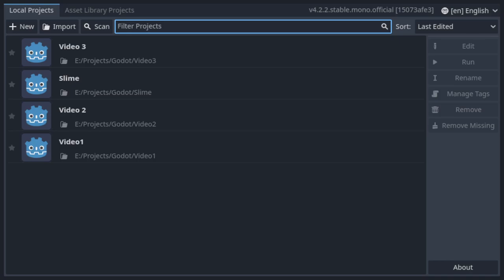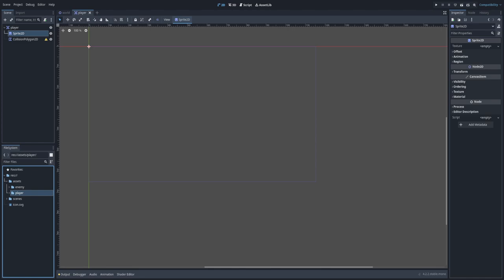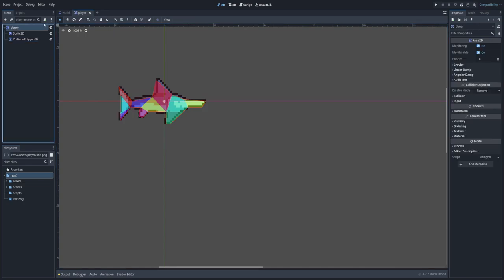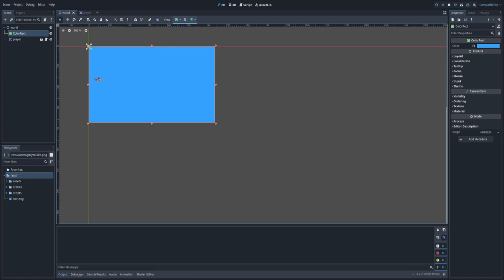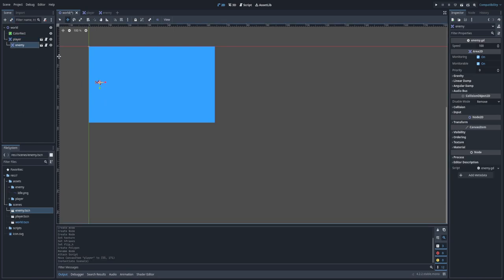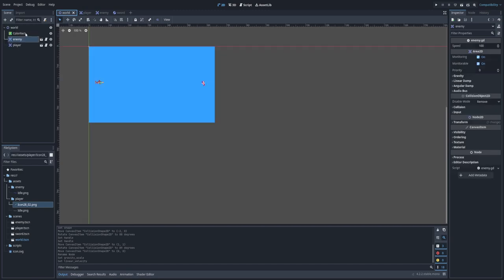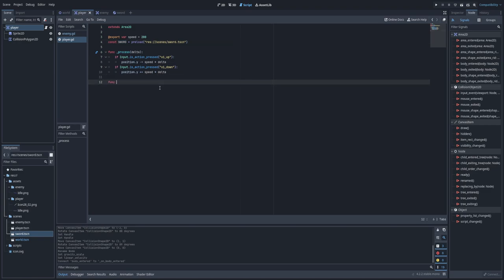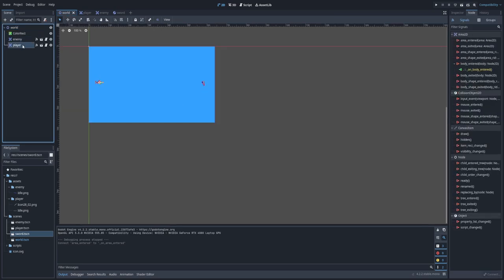Godot 2D Basics: Underwater Shooter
Welcome to our latest Godot tutorial! In this video, we'll dive into the depths of game development to create an exciting underwater shooter. You'll learn how to use Area2D and RigidBody2D in Godot to control a shark that fires swords and destroys various sea creatures. This step-by-step guide covers:

Setting up the underwater environment in Godot
Creating and animating the shark character
Implementing sword-firing mechanics using RigidBody2D
Detecting collisions and managing enemy destruction with Area2D
Whether you're a beginner or looking to expand your Godot skills, this tutorial has something for everyone. Dive in and start creating your own underwater adventure!

🎮 Learning Godot and sharing my journey! 🌟

I'm currently enrolled in the awesome "1-Bit Godot Course" by Heart GameDev and creating videos based on what I've learned. Join me as I explore game mechanics, coding tips, and more.